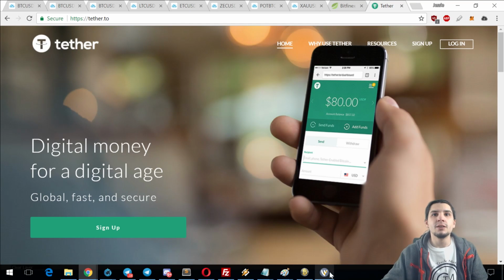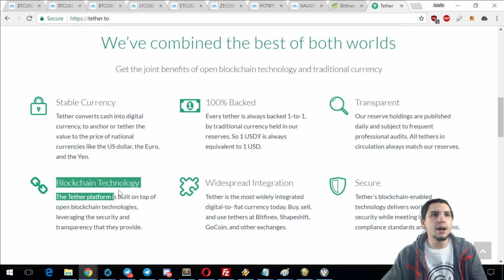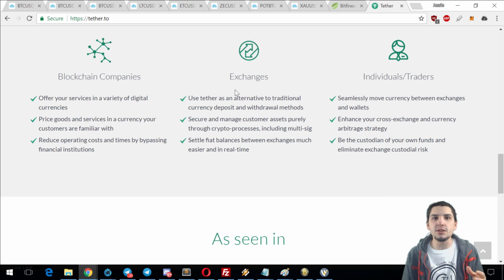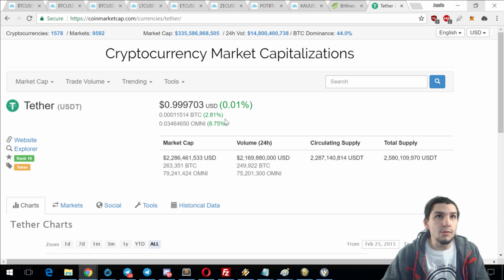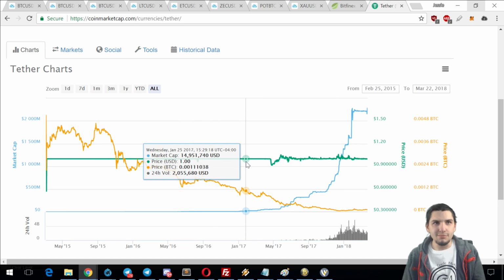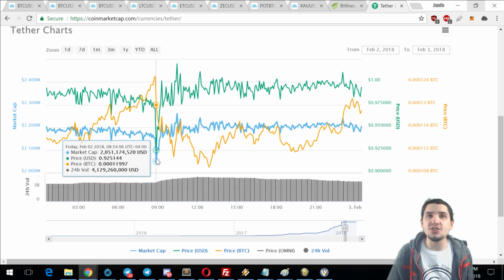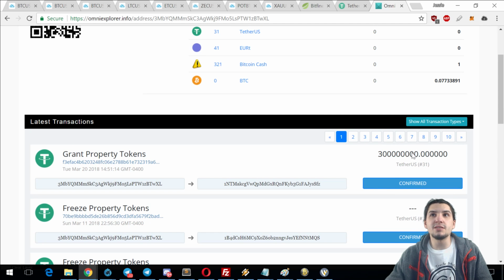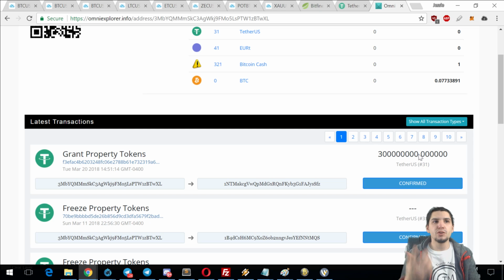What is USDT | Is USDT really the same as USD?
Let's take a good look at USDT and what it really is, how it can be useful, and what the dangers of USDT are.